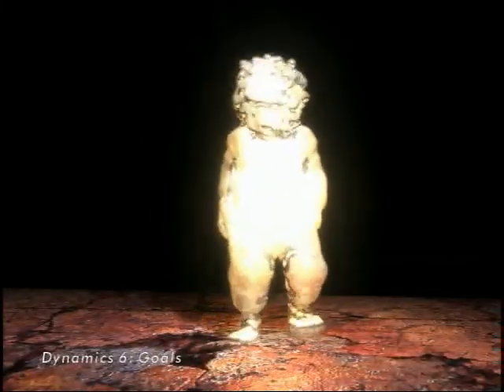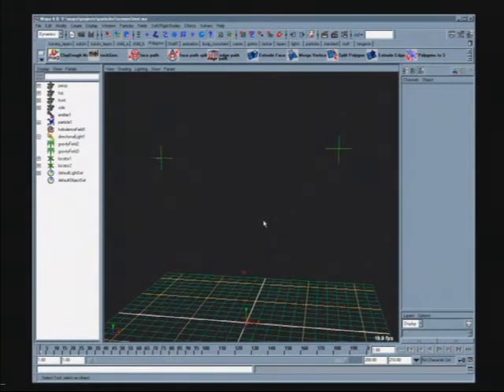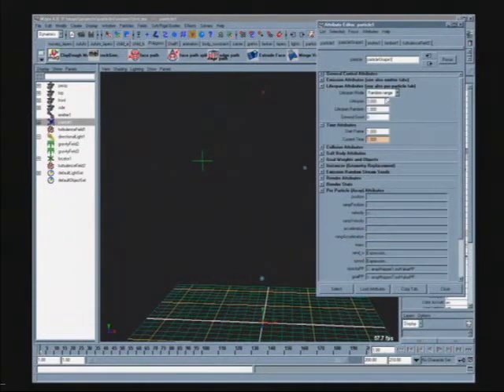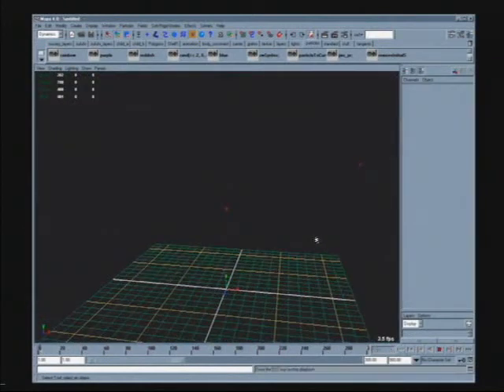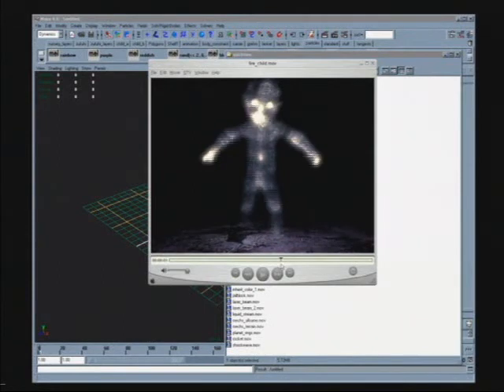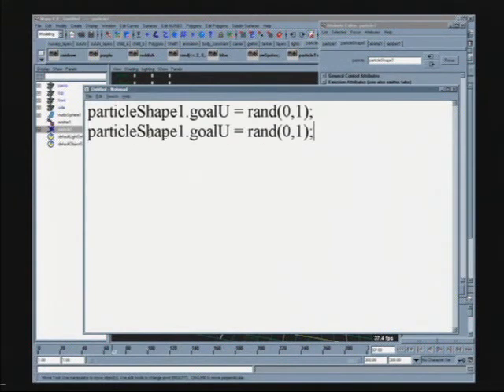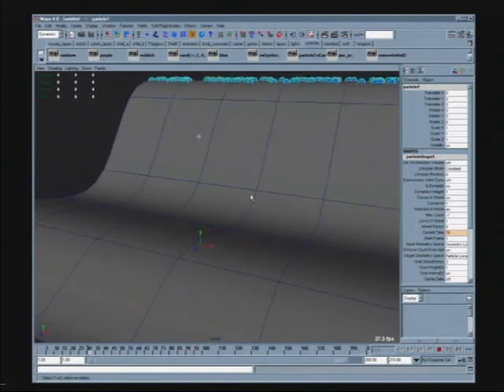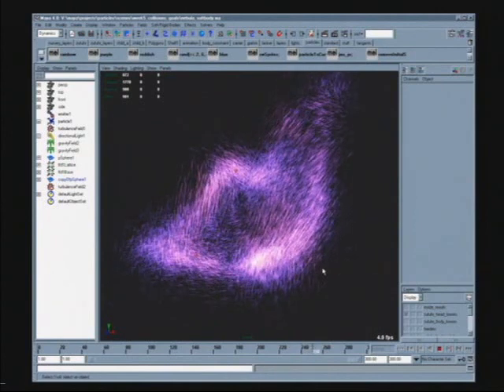Dynamics VI Goals